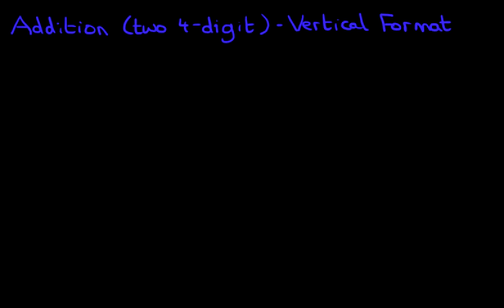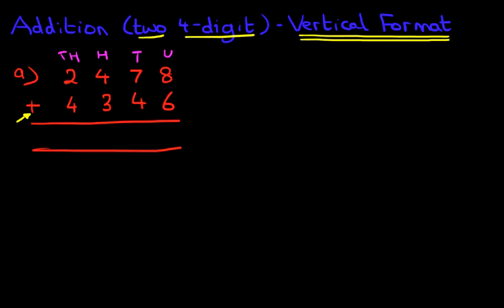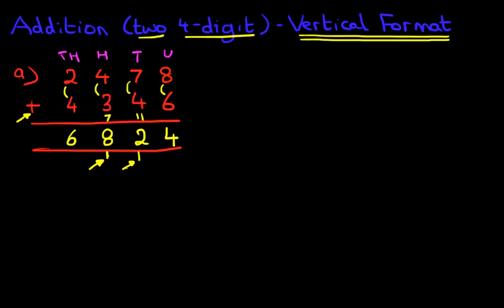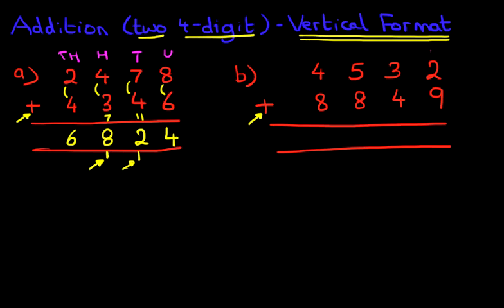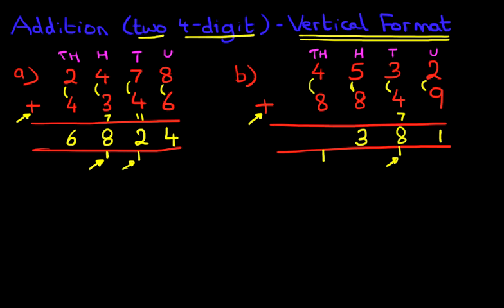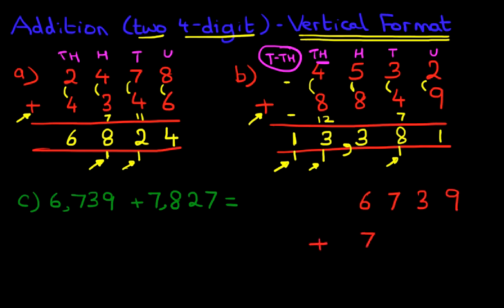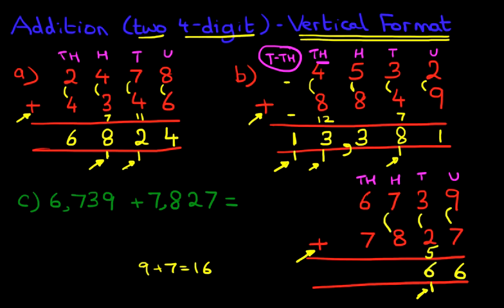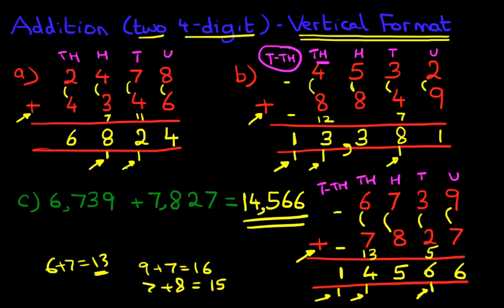Addition (two 4-digit numbers) - Vertical Format